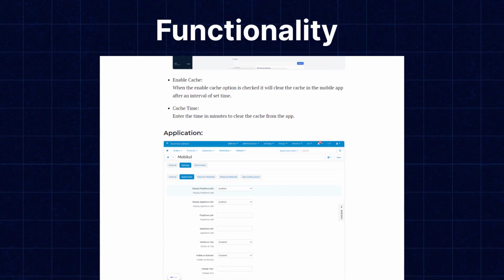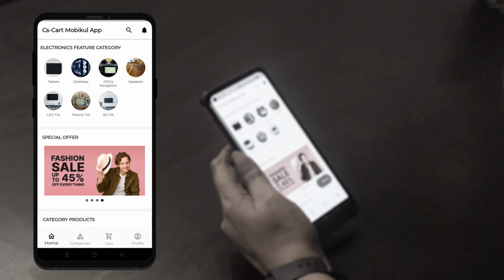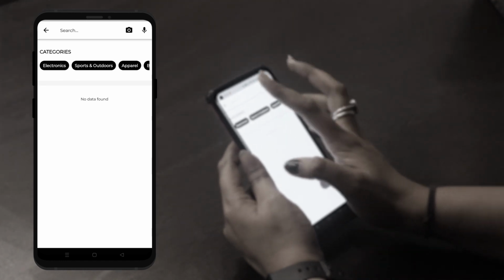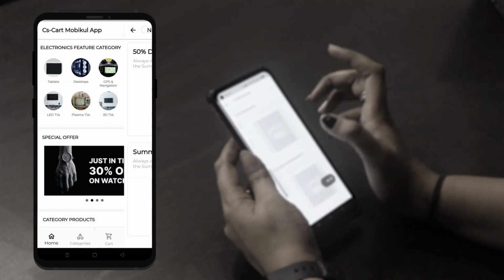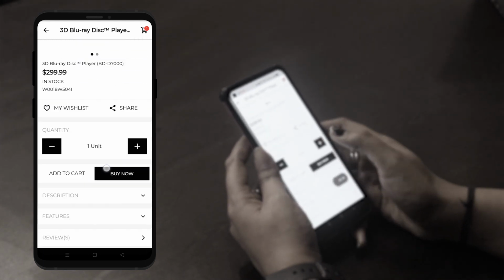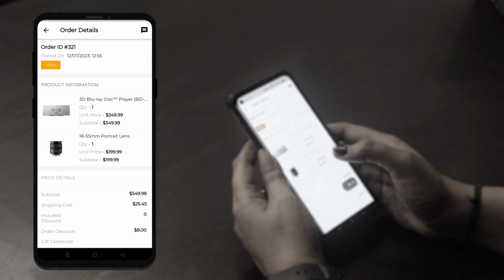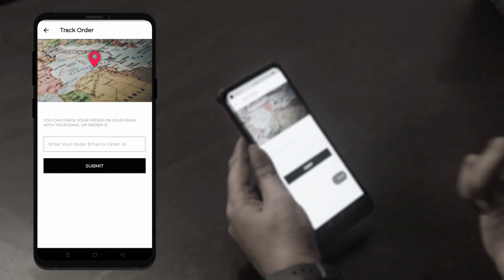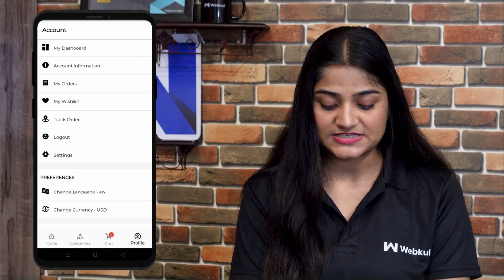CS-Cart Mobile App | Frontend Overview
CS-Cart Mobile App | Frontend Overview - In this comprehensive overview, we dive into the features and functionalities of CS-Cart's game-changing mobile application.

Whether your customers are browsing on their smartphones, tablets, or desktops, they'll enjoy a seamless and visually appealing shopping experience.

By the end of this video, you will understand the features and how to use the frontend. Let's dive in!

We hope you found this video helpful in understanding the backend configuration process.

2. Raise a Ticket via our HelpDesk system

Timestamps
0:00 - Intro
1:40 - Overview of the app
2:28 - Login into the app
3:40 - How to search for the product
5:05 - Check the notification and category
6:14 - How to purchase the product
7:08 - Profile Overview
9:48 - Outro